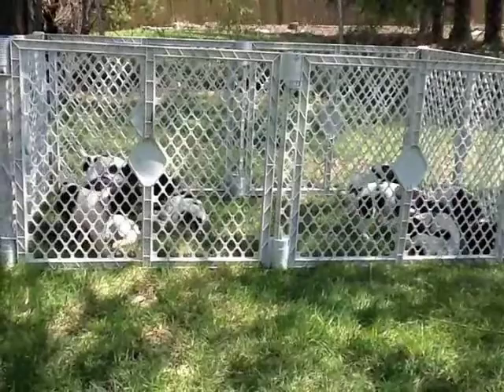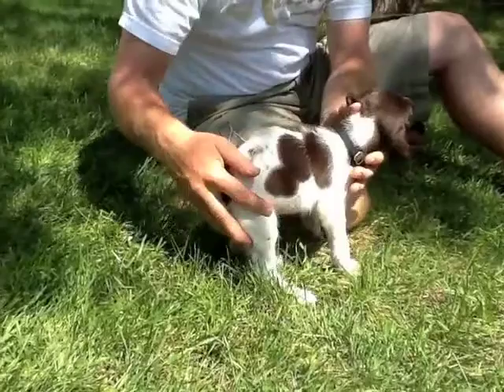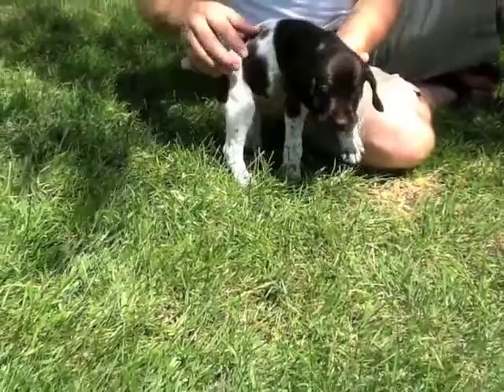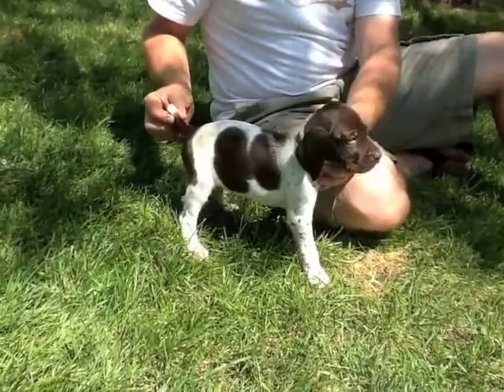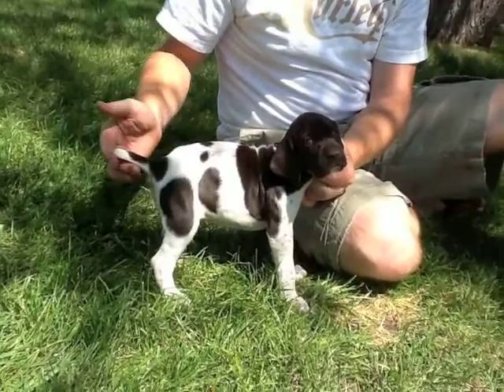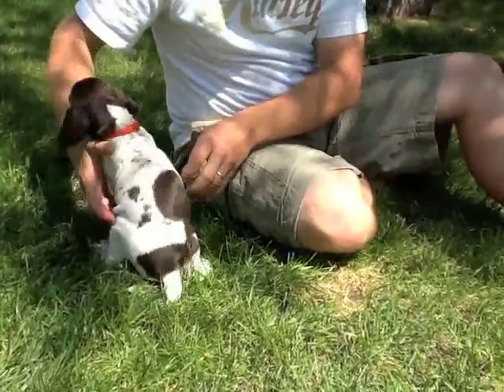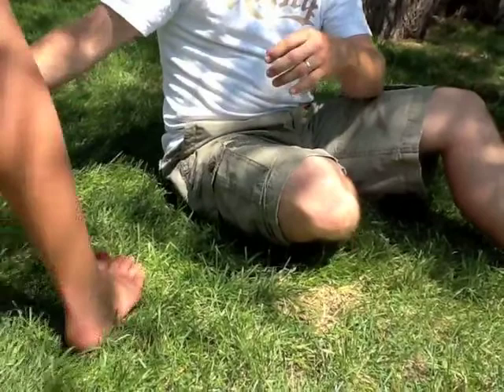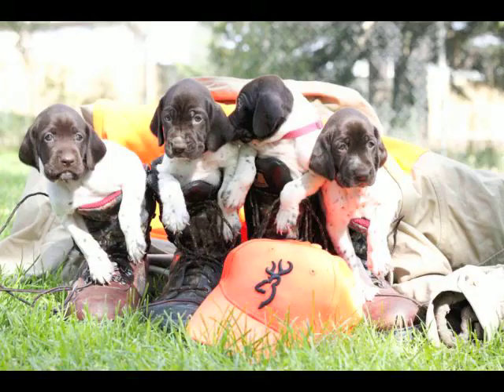Sally's Puppies 2012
Sally's Litter 2012